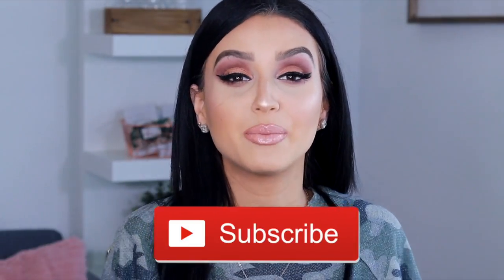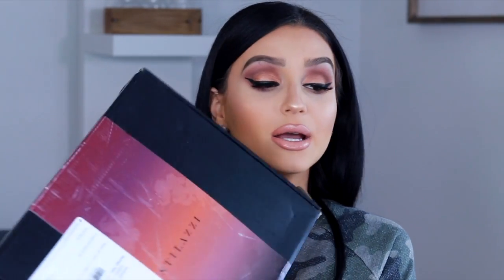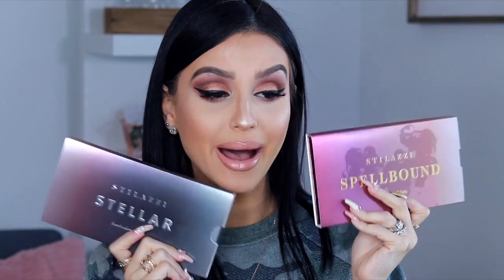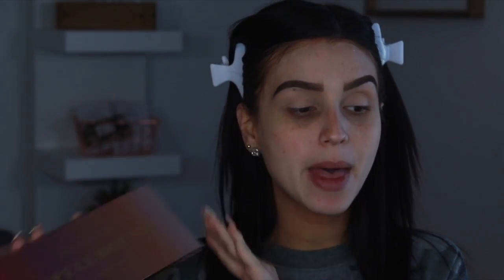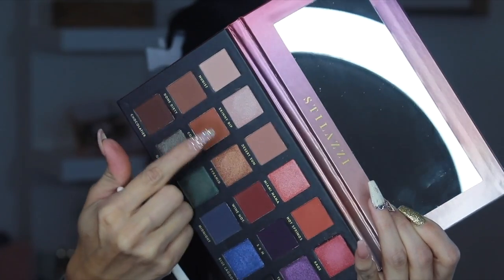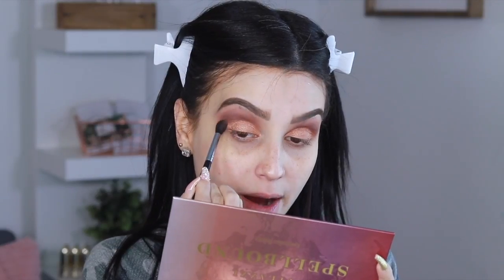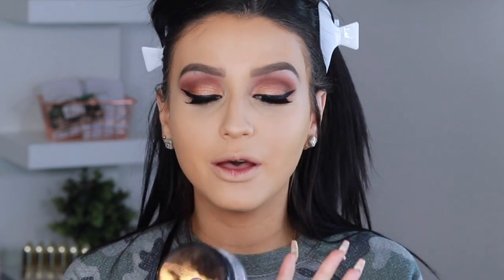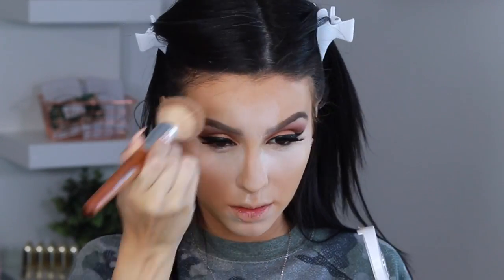STILAZZI COSMETICS NEW MAKEUP ⎮GOLDEN MAKEUP LOOK ⎮REVIEW SWATCHES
HI Babesss! Thank you guys for watching,I wanted to share these 2 amazing palettes launching September 12!! Stilazzi Cosmetics is bomb.

ItsFr4nny

❤︎ PRODUCTS USED ❤︎

Stilazzi Cosmetics Palettes Launching September 12th